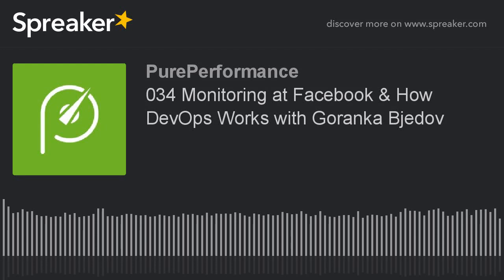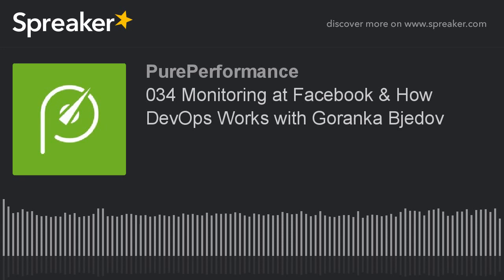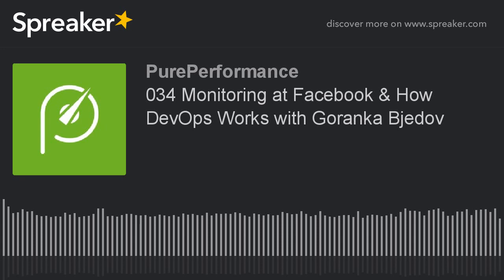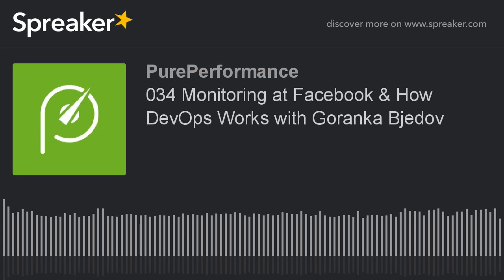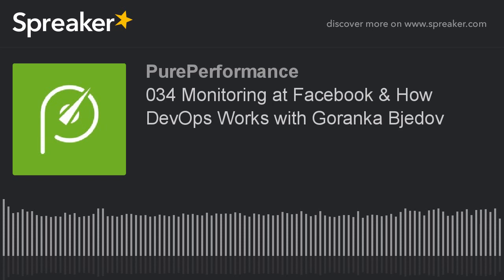034 Monitoring at Facebook & How DevOps Works with Goranka Bjedov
In this second episode with Goranka Bjedov from Facebook, we learn details about how Facebook monitors their infrastructure, services, applications and end users. Why they built certain tooling, and how & who analyzes that data. We then shifted gears to development where we learned how the onboarding process of developers works and that Goranka herself made her first production deployment within the first week of employment. Join us and learn a lot about the culture that drives Facebook Engineering